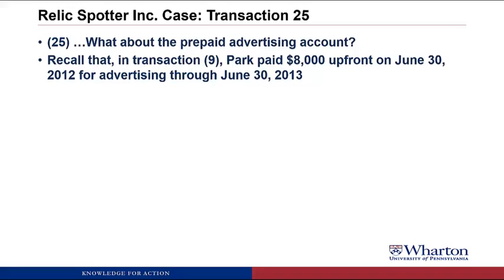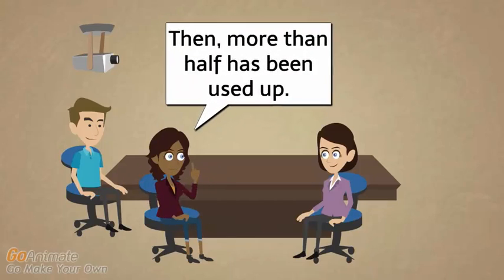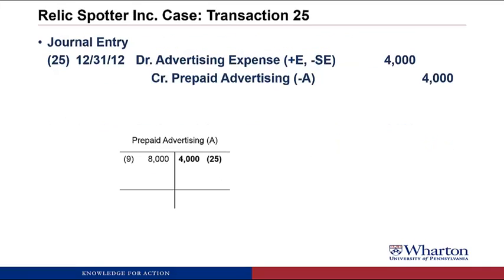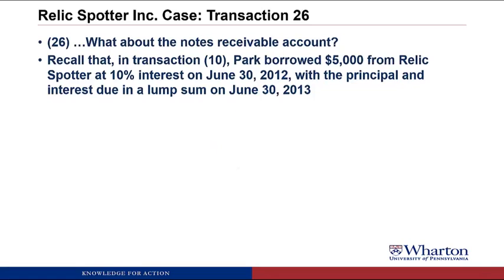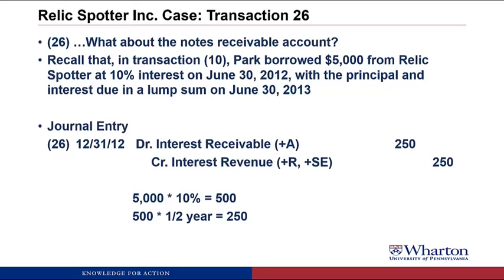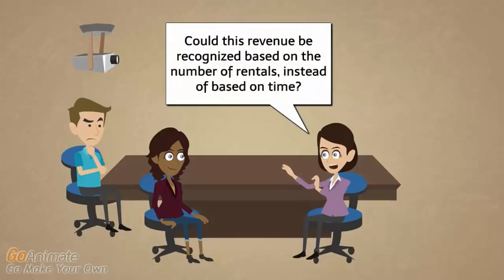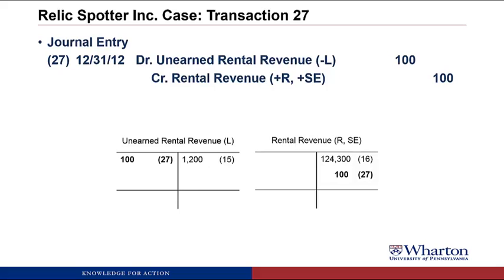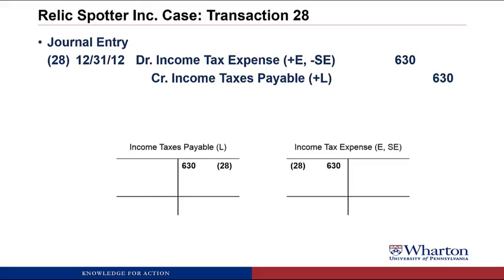An Introduction to Financial Accounting 2.6 Relic Spotter Case IVb